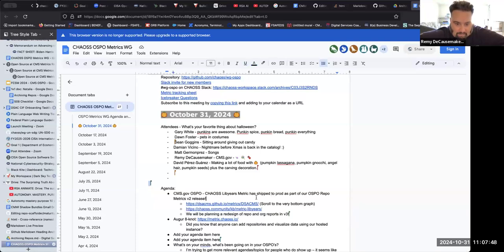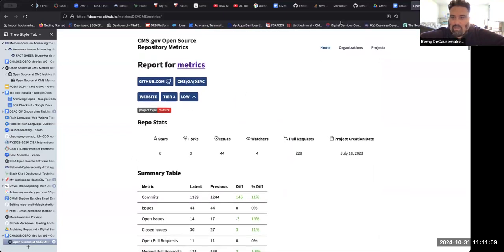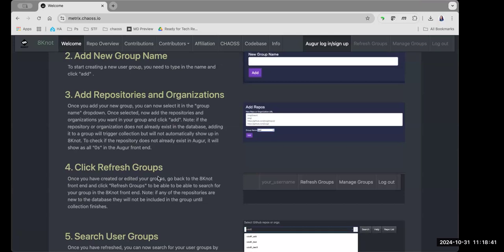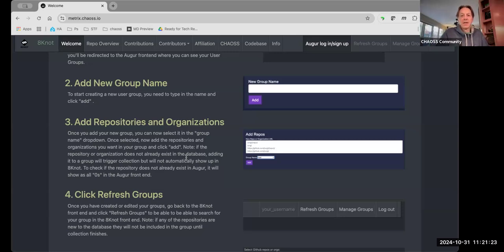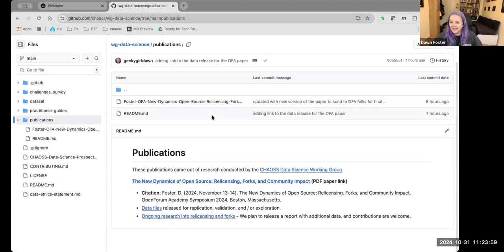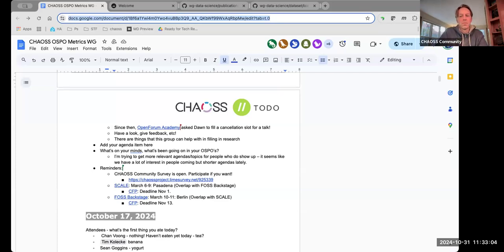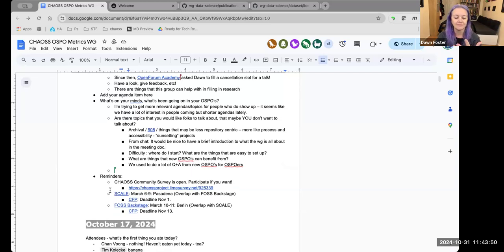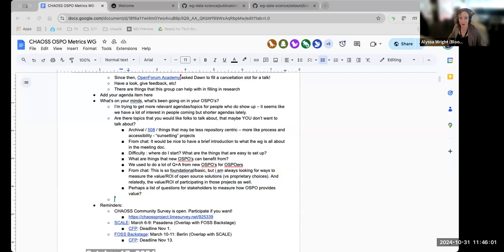CHAOSS OSPO Working Group, October 31, 2024